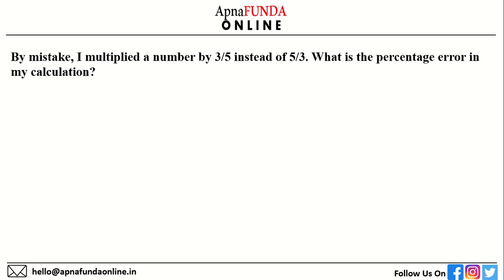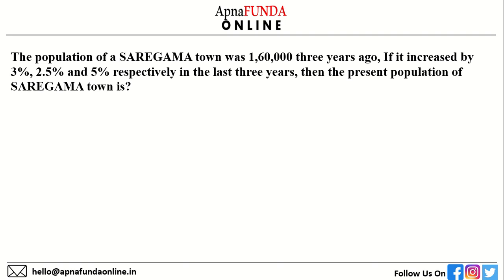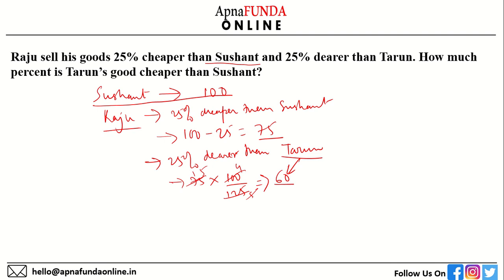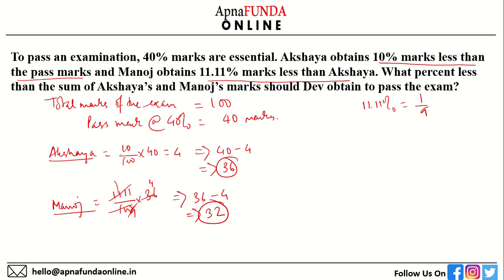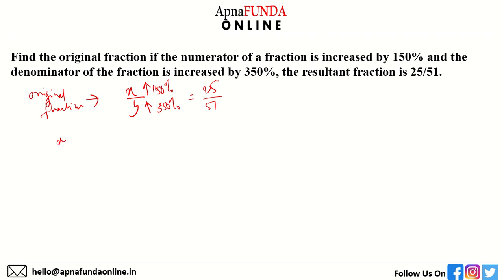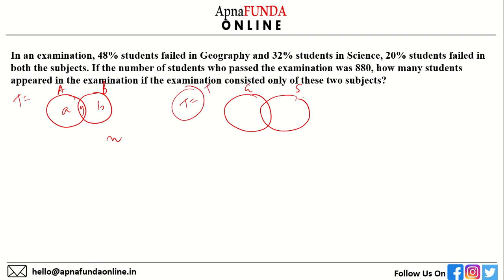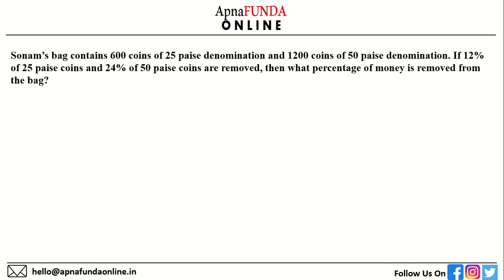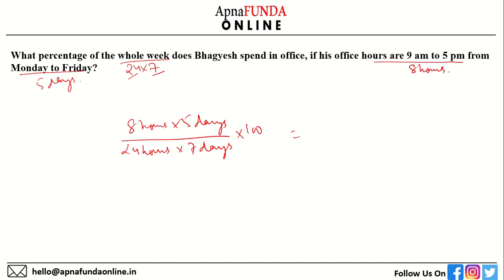Percentage - 6 | Questions | Maths | Quantitative Aptutude | ApnaFUNDA Online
Happy Learning !!!